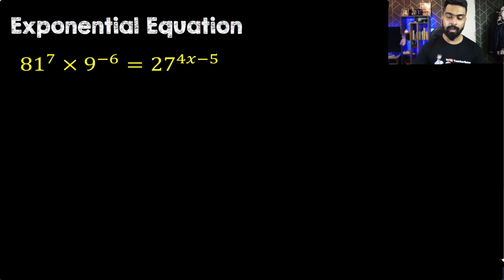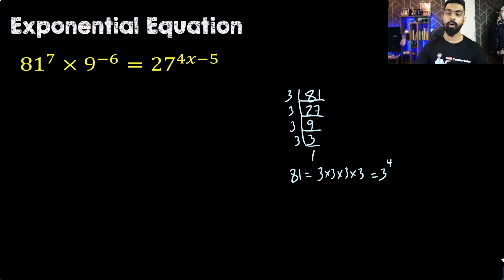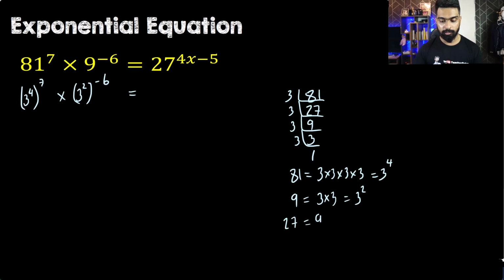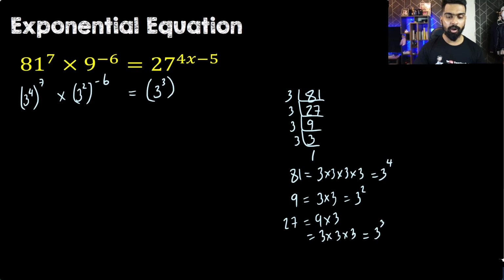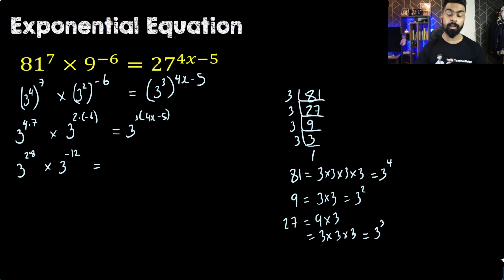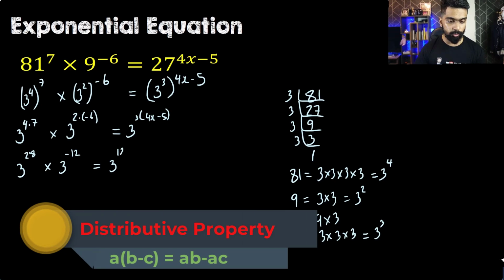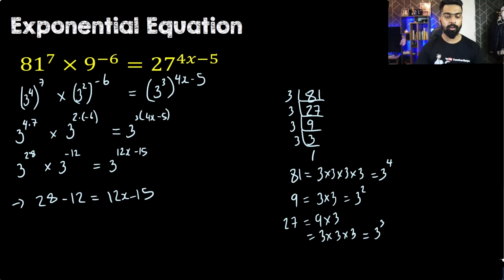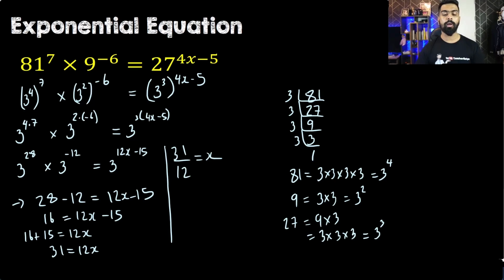Exponential Equations | Value of X in Exponents (How to)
Hey Everyone! In this video,  I will be finding the value of X in Exponential Equation questions by using the laws of exponents / laws of indices

Time Codes:
0:00 Intro
0:15 Understanding The Question
0:31 Prime Factorizing The Bases
1:55 Power of Power Law to Solve
3:02 Solving for X